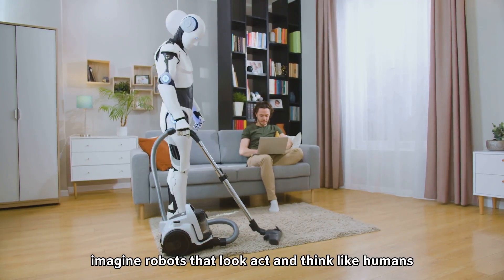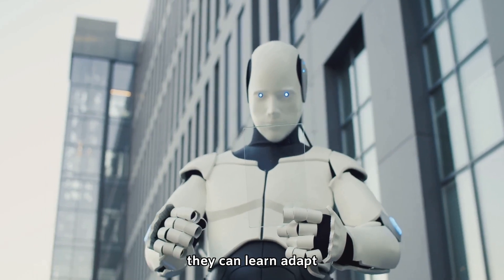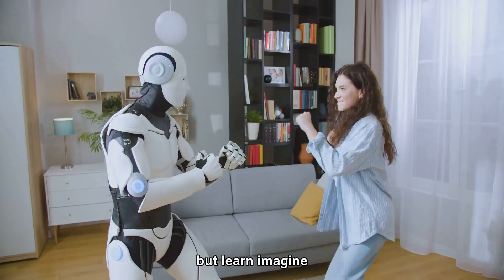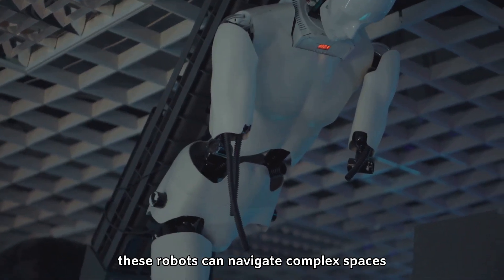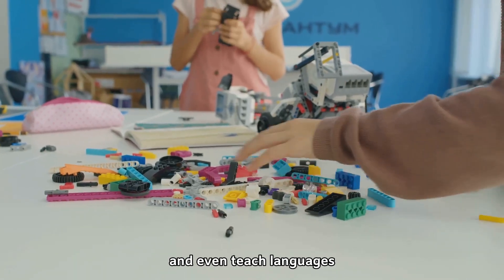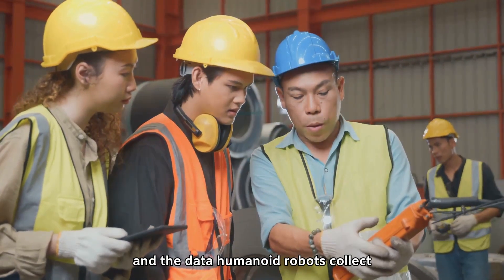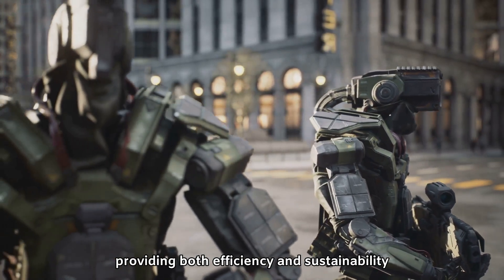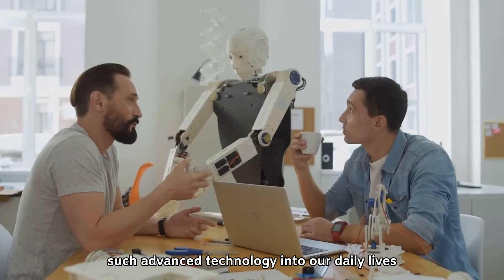Are AI Robots Replacing Humans? The Truth About Humanoid Companions In 2025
Can a robot really understand you, support you, and maybe even replace human roles?

In this video, I explore the rise of lifelike humanoid robots powered by advanced AI; robots that can walk, talk, learn, and even respond emotionally. These machines are being used in healthcare, classrooms, customer service, and even home environments.

But are they enhancing our lives or replacing us?
We’ll break down how humanoid robots are designed, how emotional AI works, and the growing ethical concerns, from job displacement to data privacy.

🎯 In this video, you’ll learn:
🧠 AI Emotions & Companionship: How humanoid robots mimic empathy, emotions, and form human-like connections.
🤖 AI in Daily Life: How these robots are transforming healthcare, education, customer service, and personal companionship.
⚙️ How They Work: A look into the technology powering these lifelike machines.
⚠️ The Ethical Debate: Explore the concerns about AI relationships, identity, and control.
🌐 The Future of AI Companions: Will humanoid robots improve our lives, or bring challenges we aren’t prepared for?

Are these companions the next evolution in robotics, or are we entering a future with blurred lines between machine and human?

Tech AI Vision is your go-to channel for staying up-to-date with the latest advancements in technology, artificial intelligence, and robotics. We dive deep into cutting-edge innovations in AI, machine learning, and the newest tech gadgets, offering easy-to-understand tutorials, insightful reviews, and expert commentary.

Whether you're a tech enthusiast, student, or professional, our content empowers you to navigate the rapidly evolving tech world.

🔎 Related Phrases:

Are AI Robots Replacing Humans, The Truth About Humanoid Companions in 2025, AI Humanoid Robots 2025, Humanlike AI Companions, Robotics In Daily Life, Emotional AI Technology, Future Of Robotics And AI, Smart Assistant Robots, Ethical Concerns AI, Robots In Education, AI For Elderly Care, Advanced Humanoid Systems